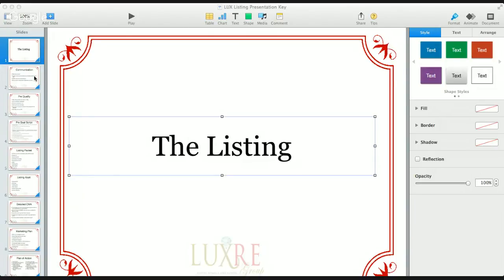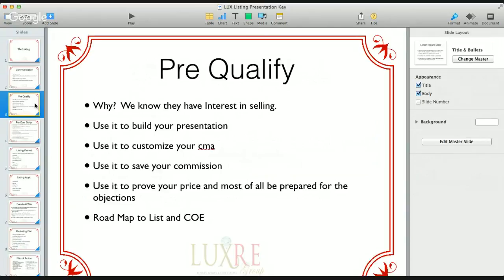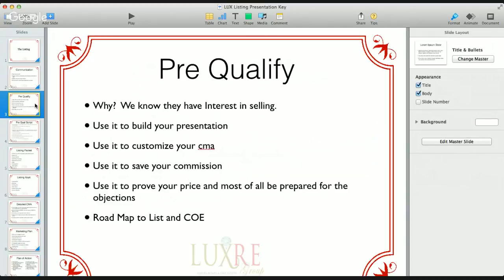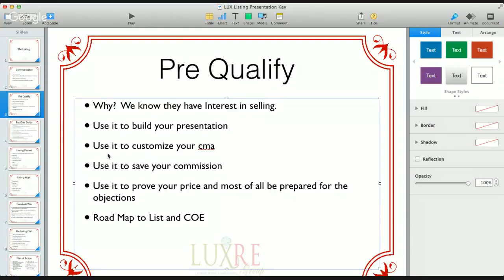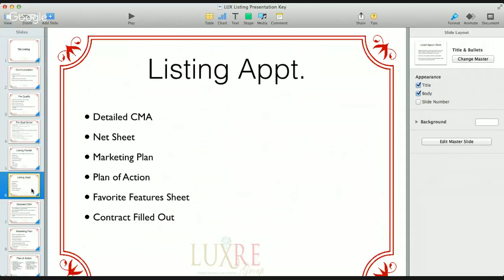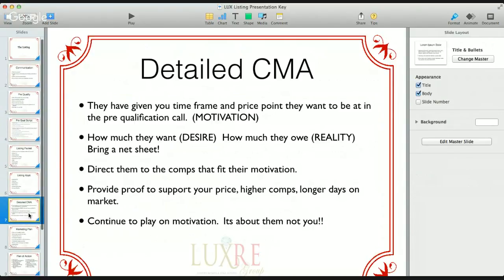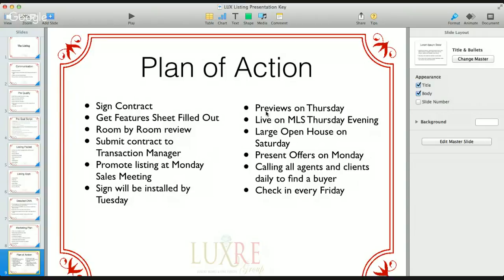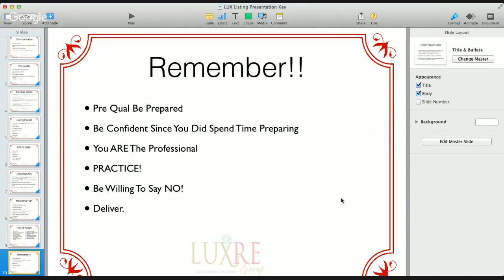Listing Presentations 6/8/2016